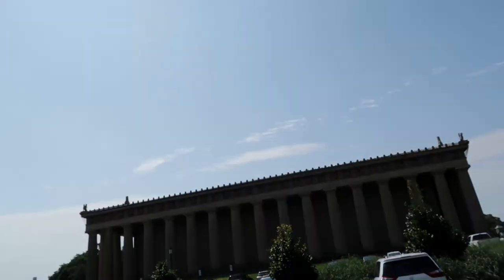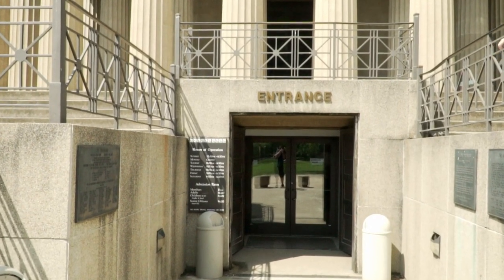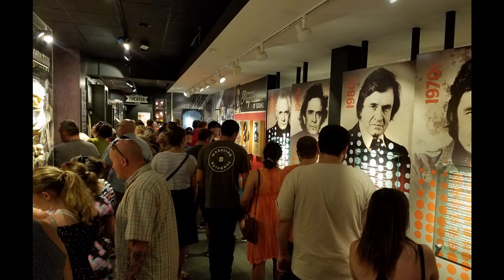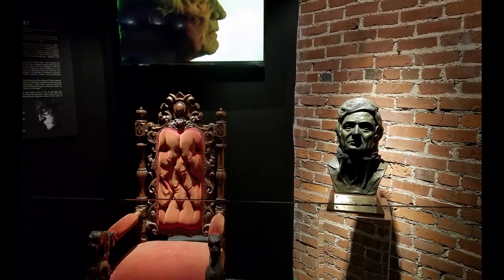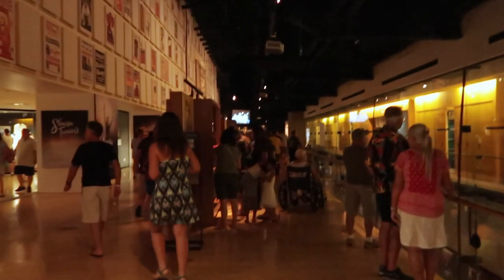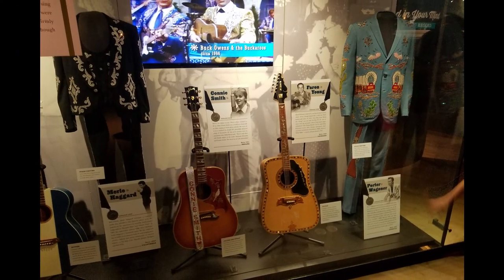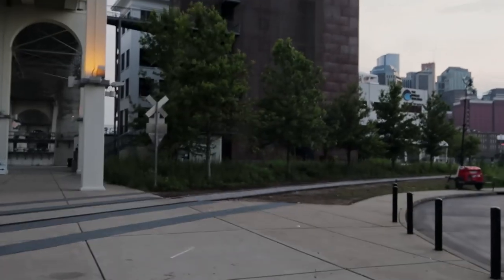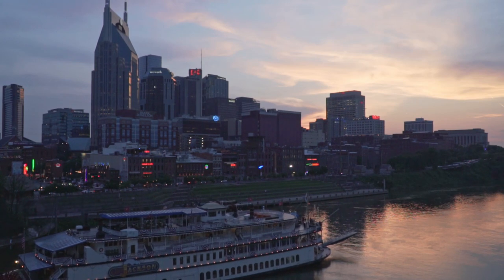Ambulance Was Called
Day 2 of my trip to Nashville. I started off visiting the Parthenon, then I visit the Johnny Cash museum and hit up the Country music hall of fame museum after lunch. Also ate some Hot Nashville chicken were emergency personnel were called due to a guy passing out in line.